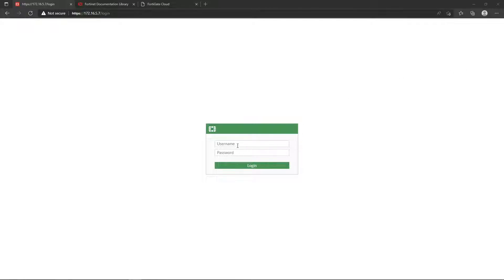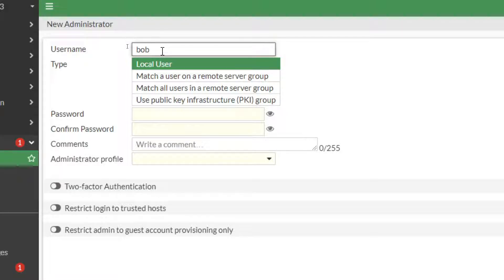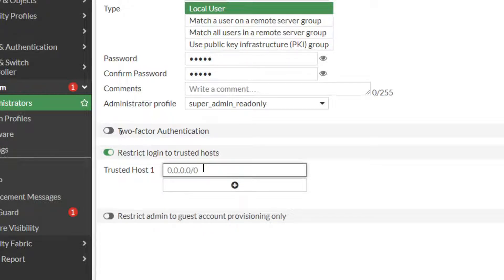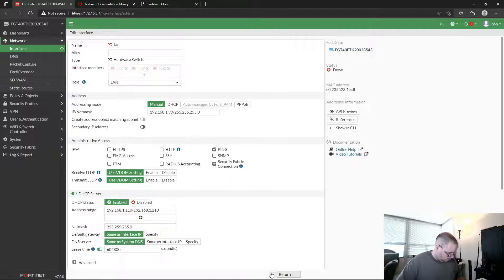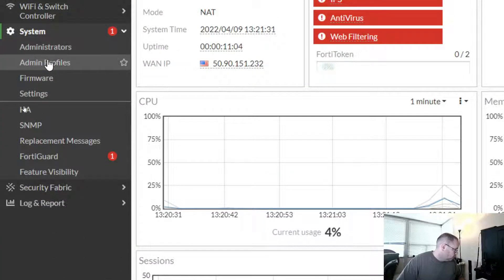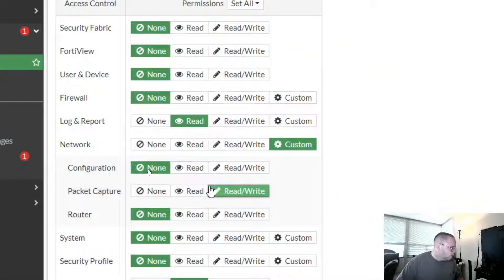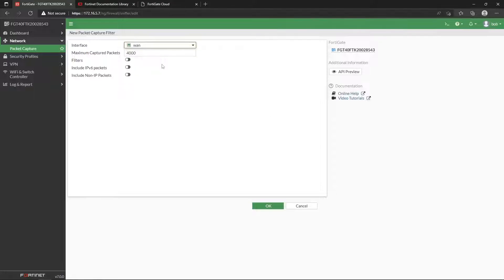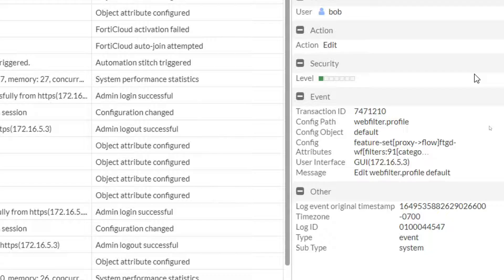Setting Up Administrators and Restricting access on FortiGate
Most of the time you need more than one administrator. We will go over this and how can I restrict them to just to do the thing I need them to do? We cover this and more!